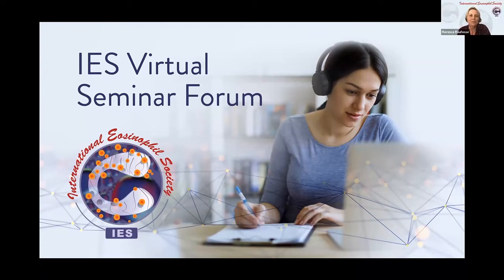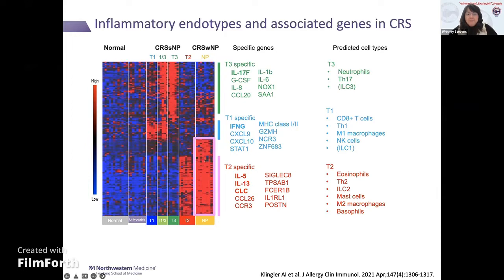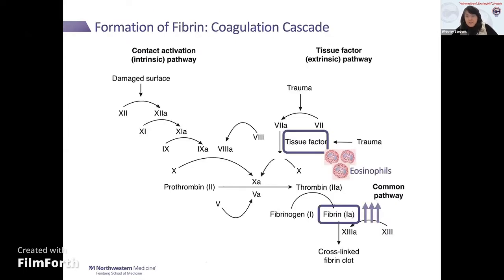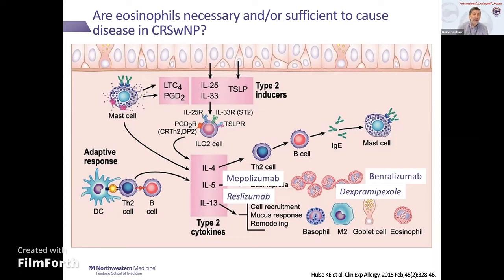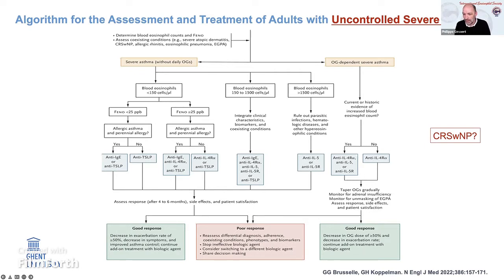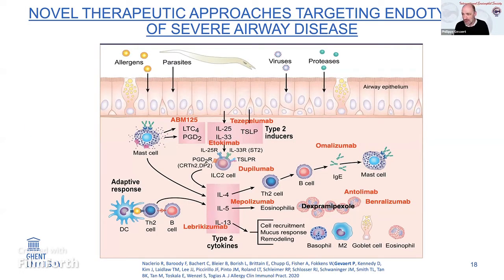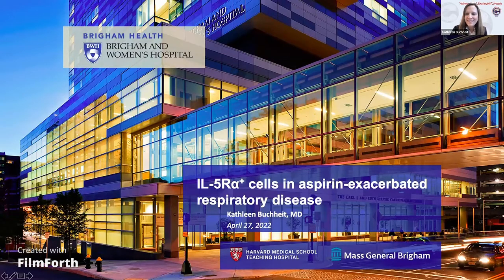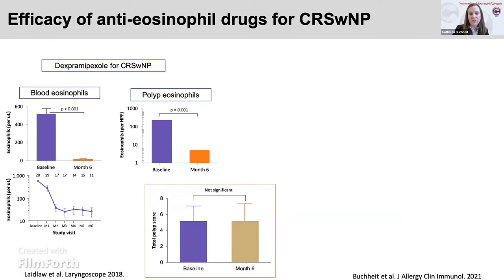Upper Airway Disease: Eosinophils and Pathogenesis - April 27, 2022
Webinar Program
Moderator: Bruce Bochner, MD

Contributions of Eosinophils in Chronic Rhinosinusitis Pathogenesis and Clinical Presentation
Whitney Stevens, MD PhD

Biologicals in the Treatment of Eosinophil Driven Upper Airway Diseases
Phillippe Gevaert, MD PhD

IL-5Ra+ Cells in Aspirin-Exacerbated Respiratory Disease and Chronic Rhinosinusitis with Nasal Polyps
Kathleen Buchheit, MD